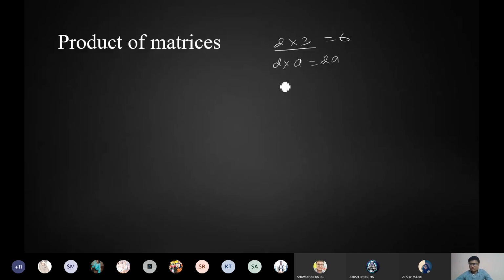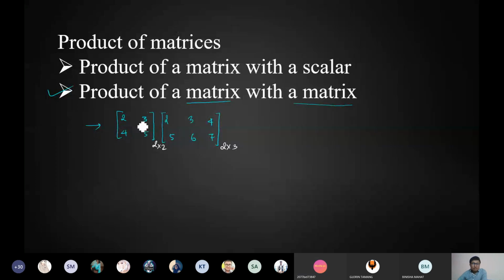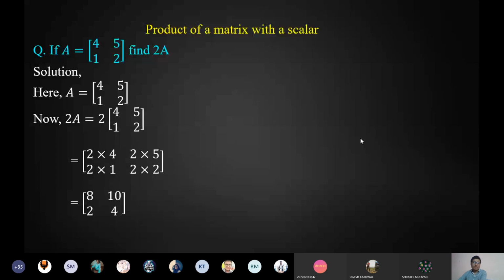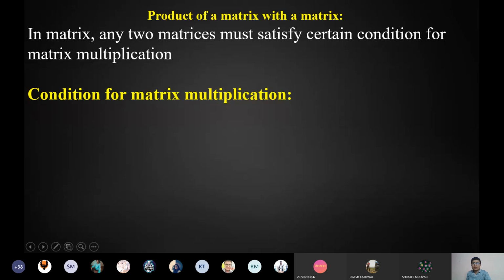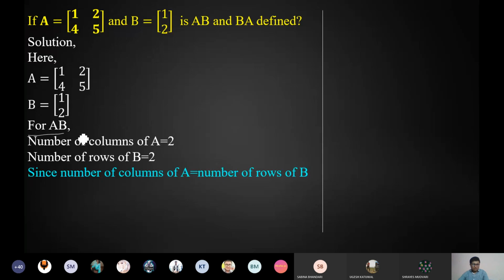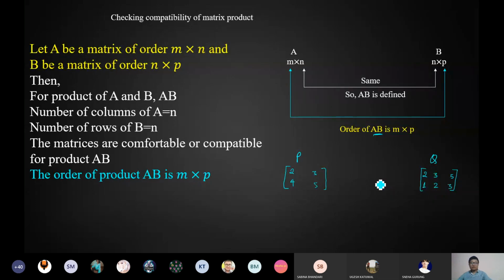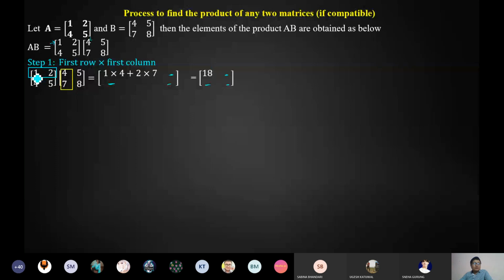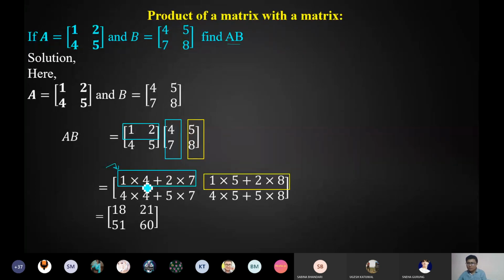Product of matrices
In this video i have discussed about the matrix multiplication.

In particular
1)matrix multiplication by scalar,
2)compatibility of matrix product
3)multiplication of matrix by a matrix.